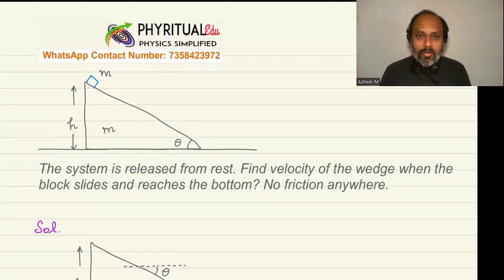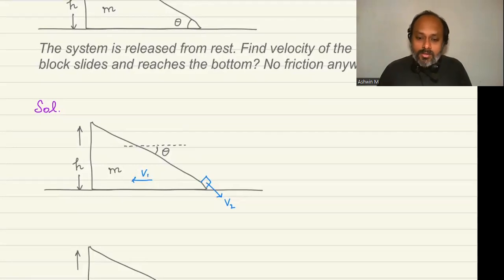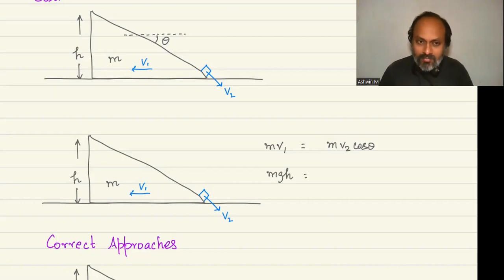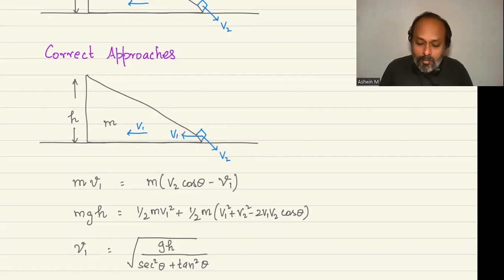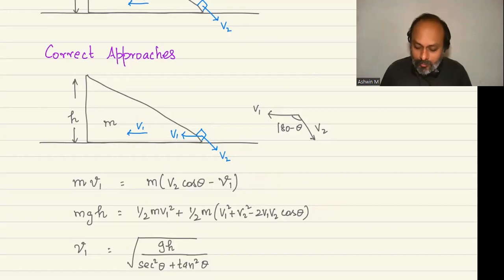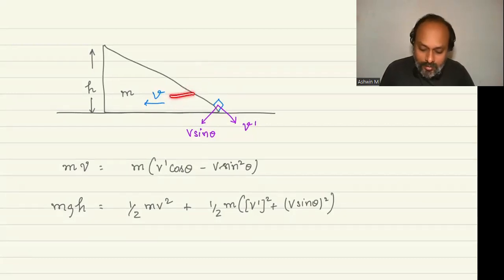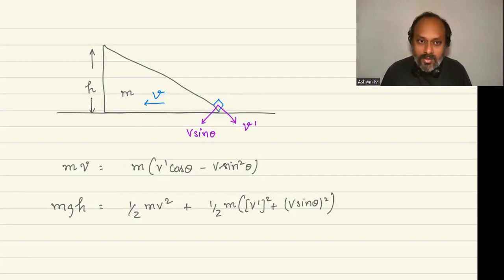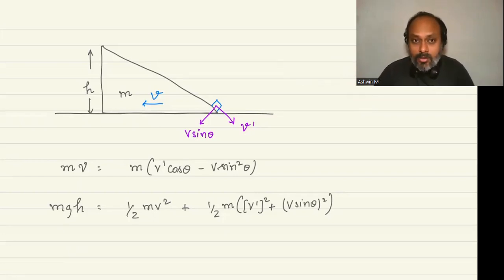A seemingly simple problem WORTH Caution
I am Ashwin. I am a B Tech Mechanical Engineering graduate. Alumnus of IIT Madras.